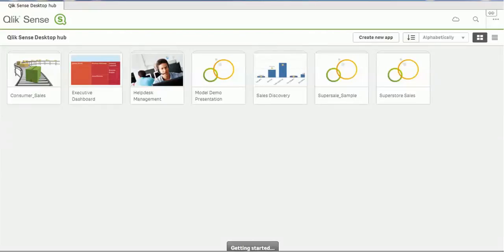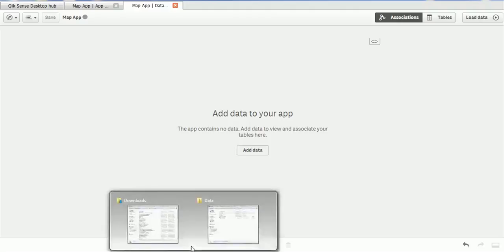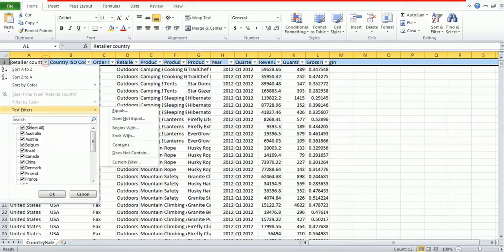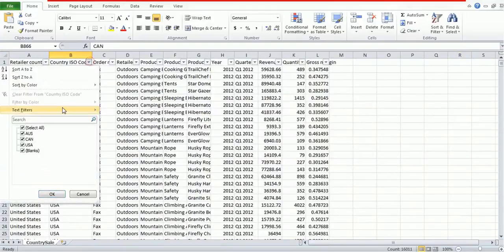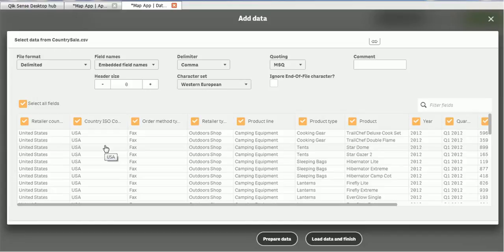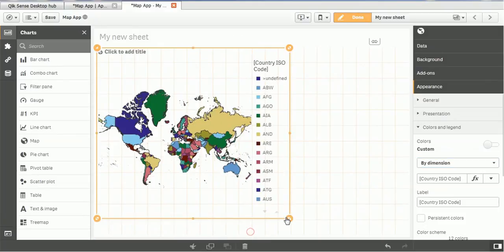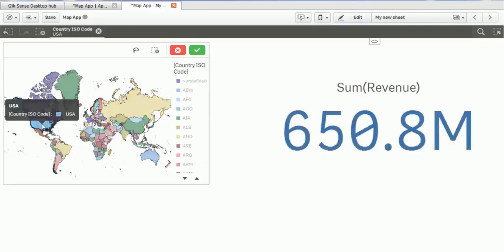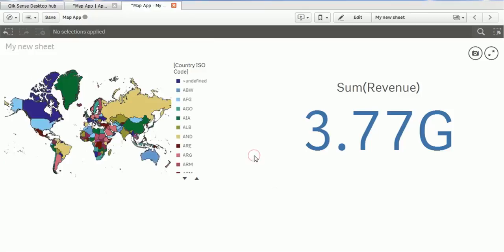Qlik Sense Tutorial - How to use Map Object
This video tutorial provide detailed information about how to use map object in Qlik Sense Tool.